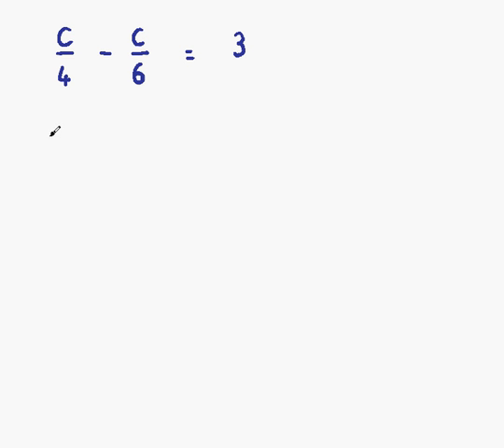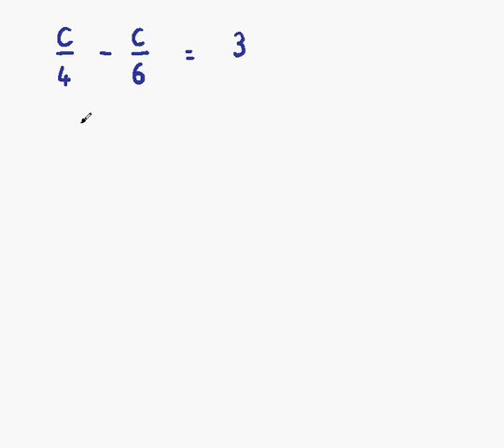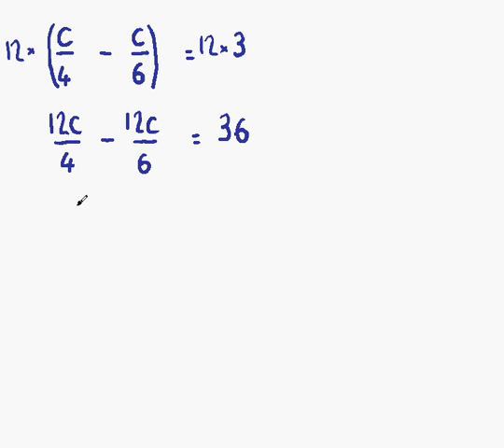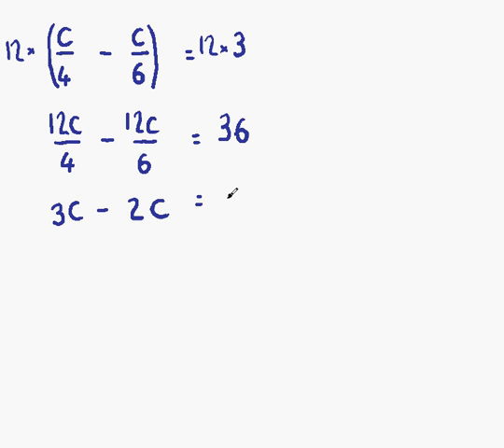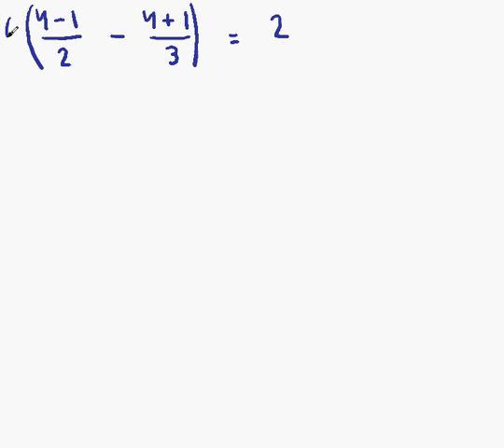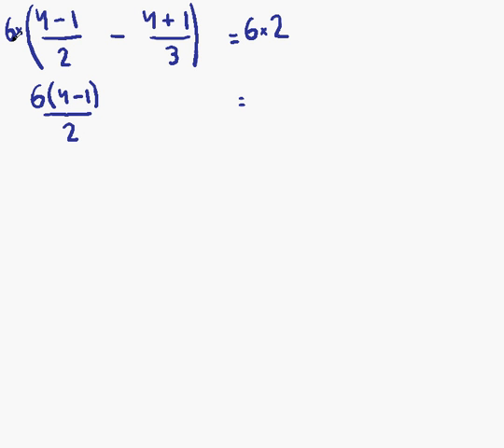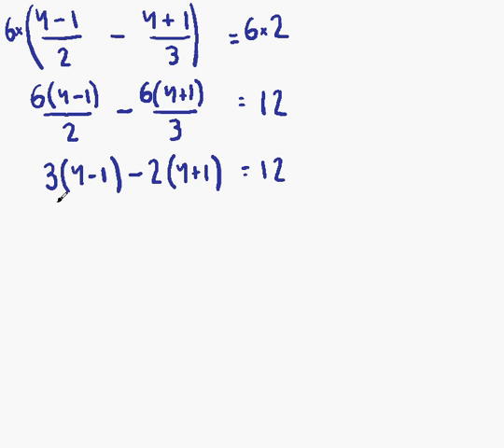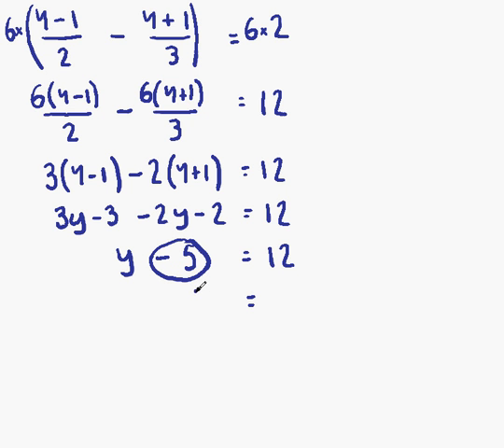Equations and Inequations Lesson 4 (Part 1 of 3)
Solving equations with fractions - sing the LCM (lowest common multiple)